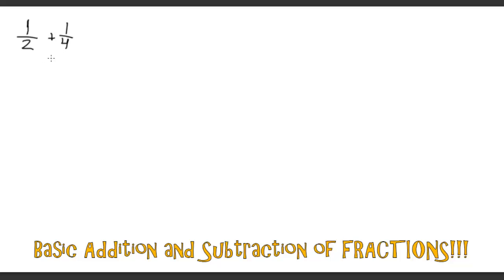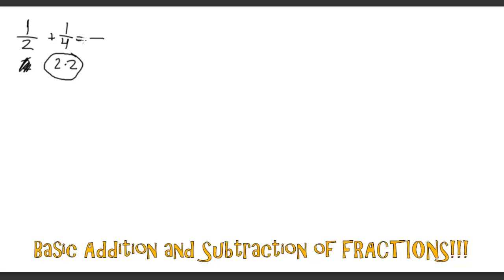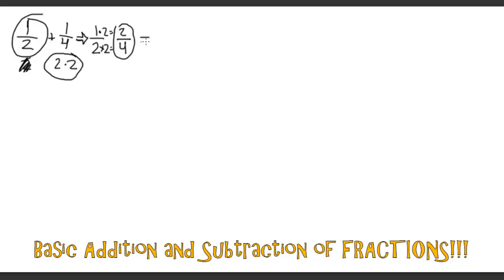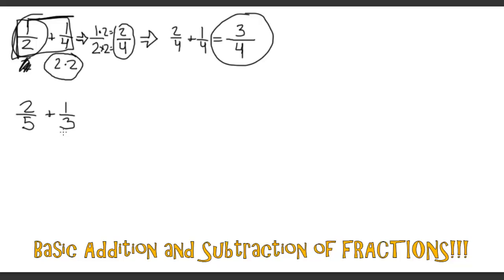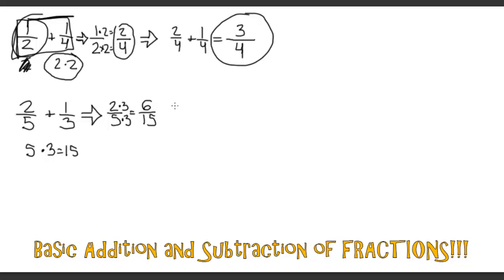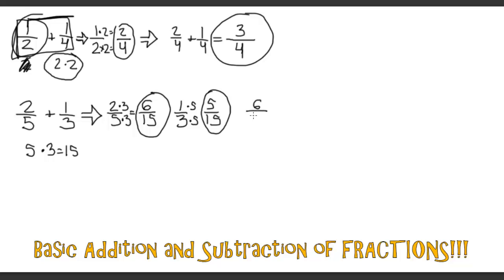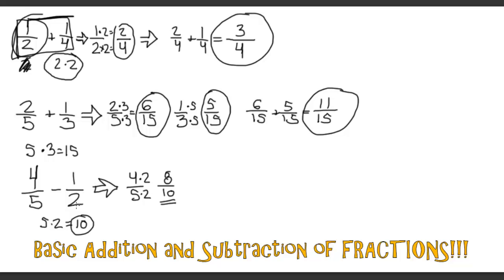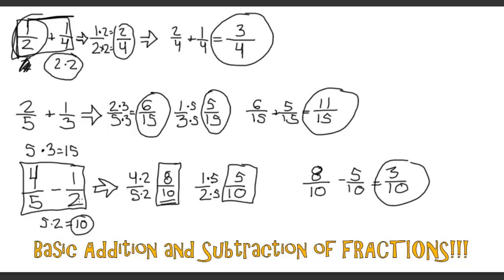Basic Addition and Subtraction of Fractions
Real simple intro to nasty fractions. Bad fractions! Bad!